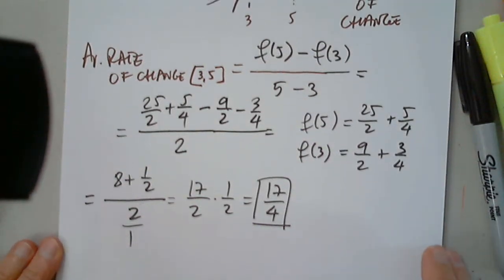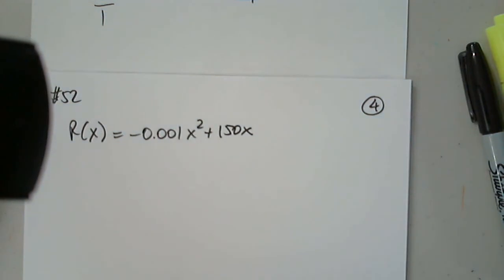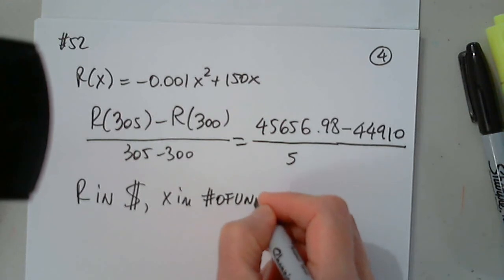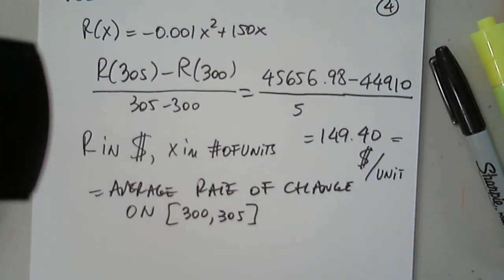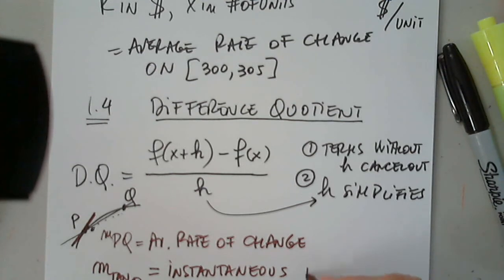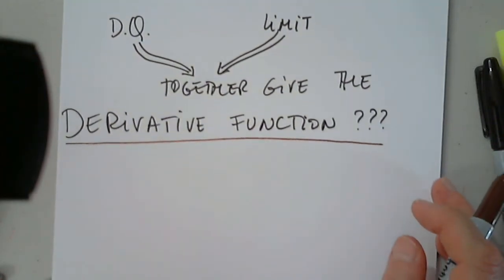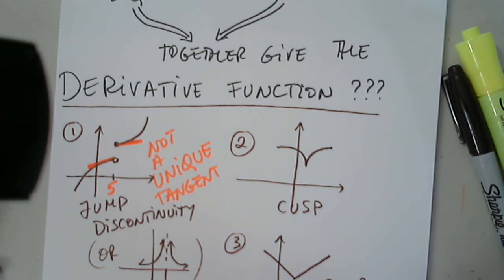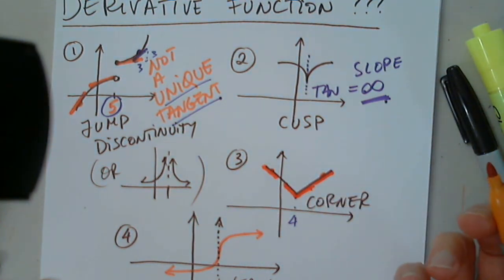MAT 230 1.3 - 1.5 PART 2 SEPTEMBER 20